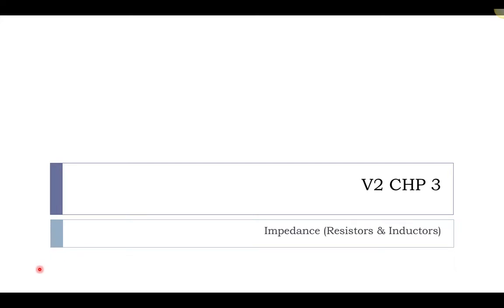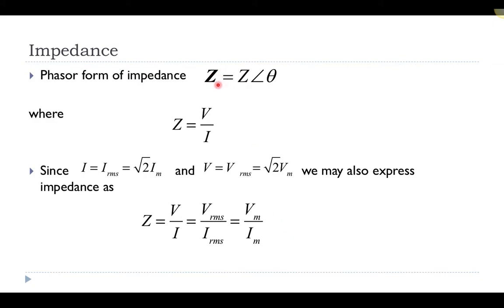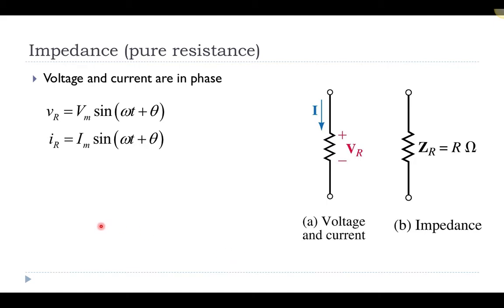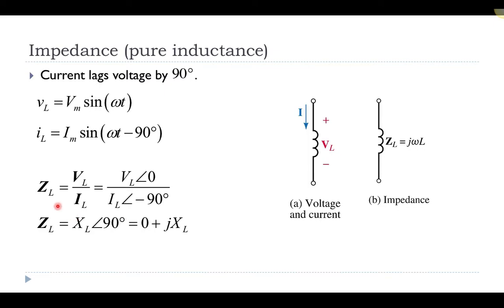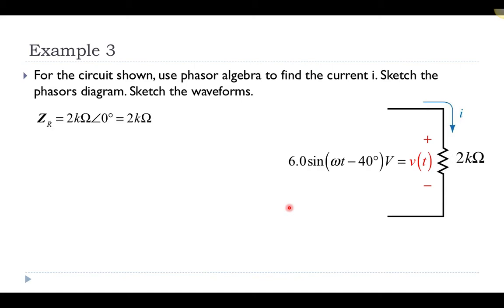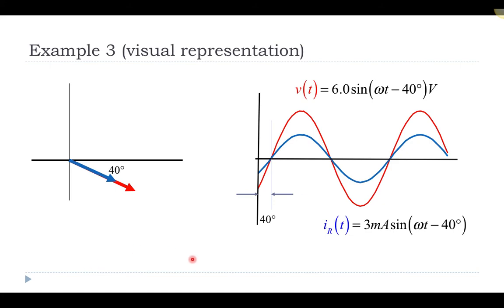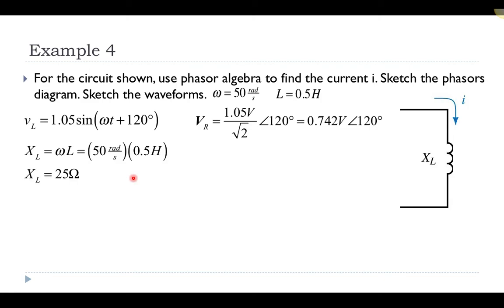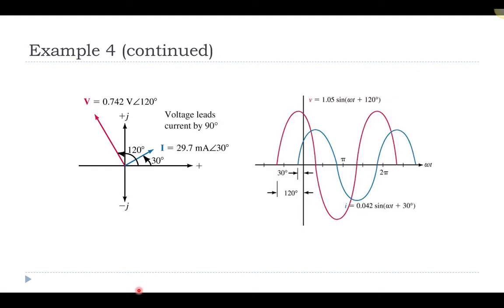19 Inductive Reactance Impedance Part 2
In part 2 of the lecture on inductive reactance and impedance, purely resistive impedance and purely inductive impedance are defined and written in phasor notation. Examples of how to apply the equivalent of Ohm's Law for AC with impedance single component elements are given.